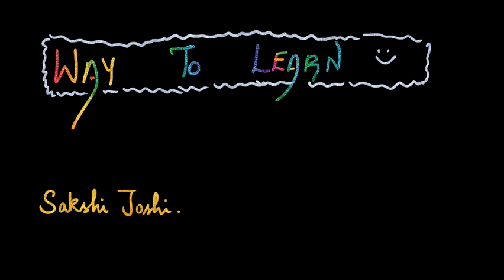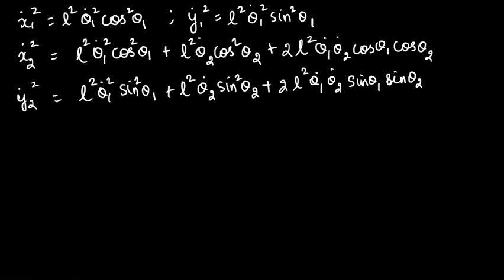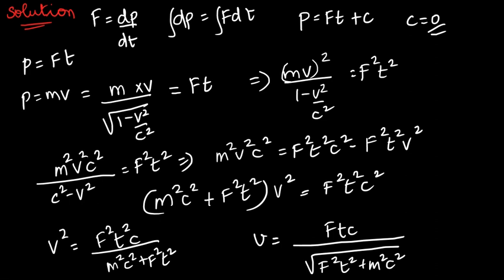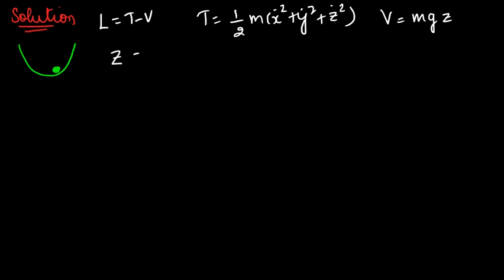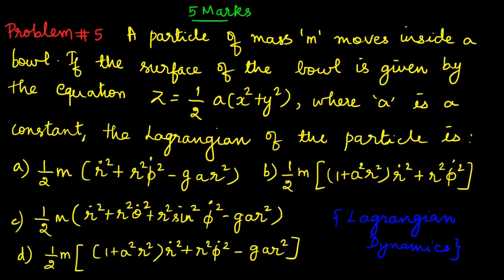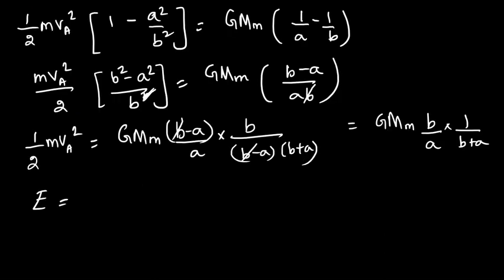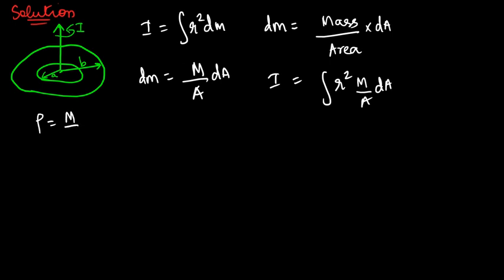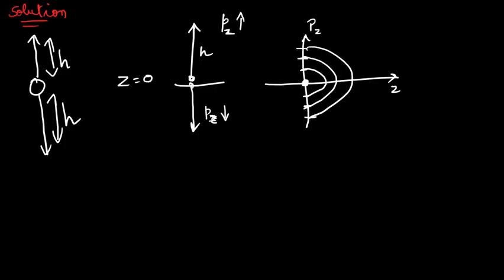LET'S SOLVE TOGETHER 2 ||CLASSICAL MECHANICS||PYQ's||CSIR-NET DECEMBER 2011||SOLUTIONS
This video has solutions of questions from classical mechanics.
The solution is for December 2011 CSIR-NET question paper.

WAYTOLEARN D-11PYQ